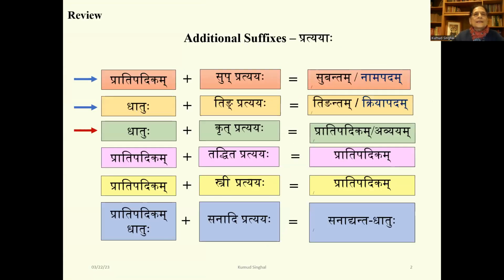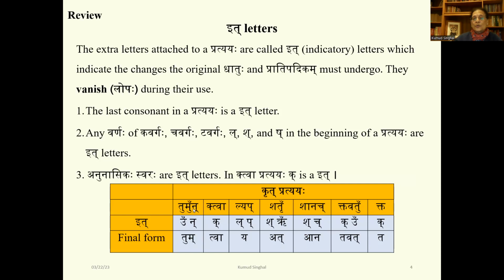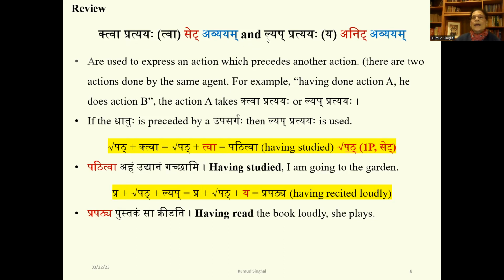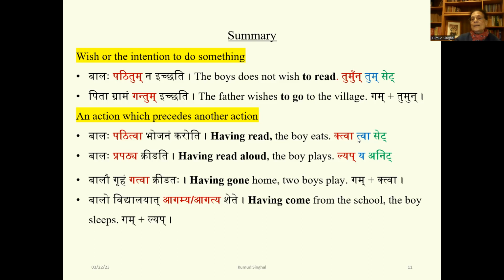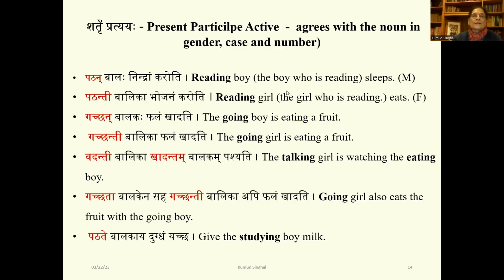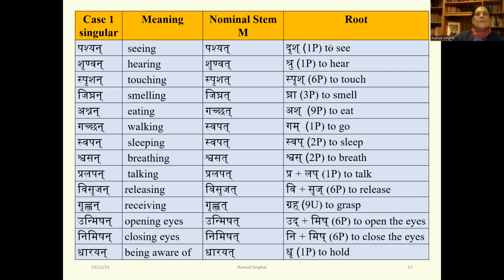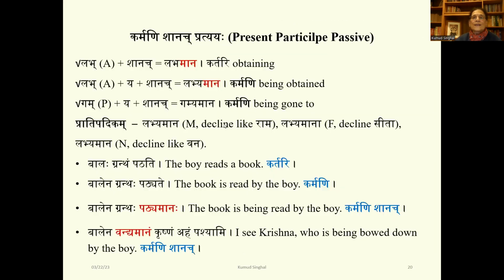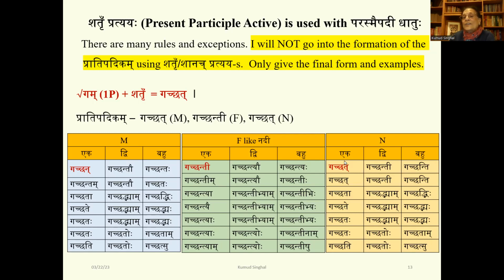03/22/23 Sanskrit Class # 21 - Krt Suffixes कृत् प्रत्ययः Part 2